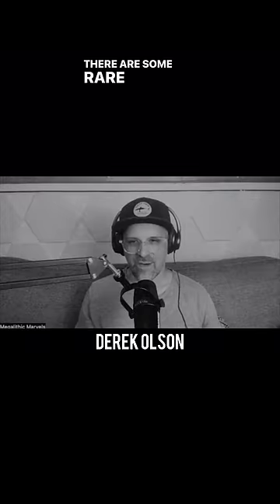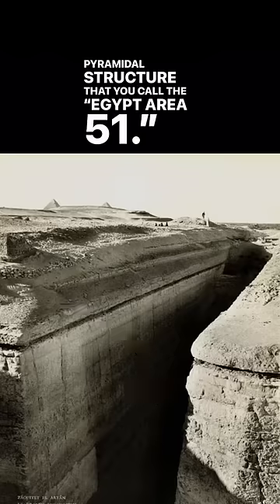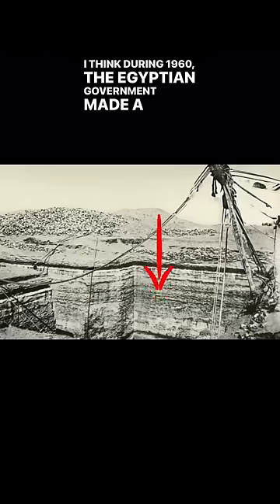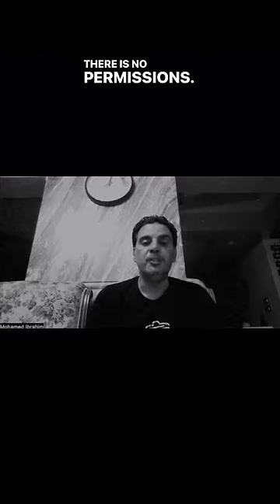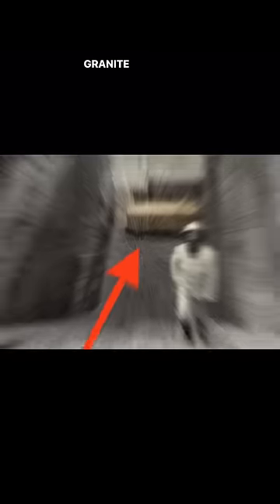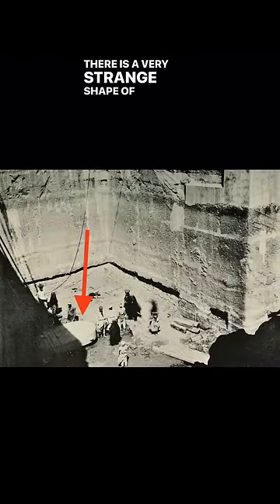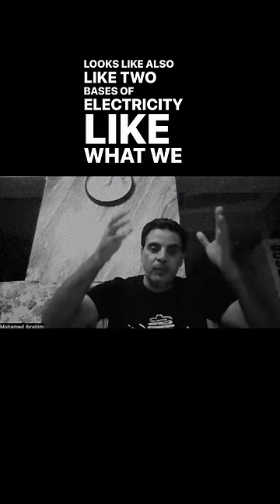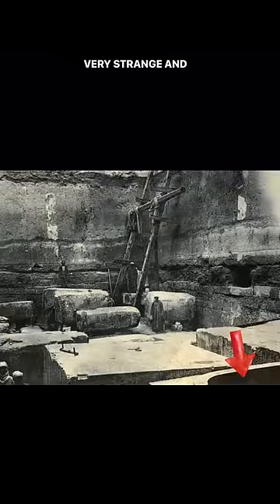Egypt’s Mysterious Area 51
I recently interviewed renowned Egyptologist & tour guide Mohamed Ibrahim, and asked him about a mysterious structure located about 3 miles southeast of the Giza pyramids called “Zawyet El Aryan,” otherwise known as “Egypt’s Area 51.” Since the EgyptIan military seized control of this ancient site in the early 1960s, no one (not even archaeologists or Egyptologists) is allowed to enter this site. Any further excavation of this site has been explicitly forbidden. The only photos we have of this site (which are featured in this video) are from the excavations of Italian archaeologist Alessandro Barsanti who found the remains of this megalithic marvel in 1900, and started excavating in 1904. According to Mohamed Ibrahim, Alessandro Barsanti found the title “Stargate” in a stone next to this enigmatic structure…. Why do you think this subterranean structure has been placed under military control since the early 1960s and forbidden from further research?

This video is an original Megalithic Marvels creation. All music and photos in this video are public domain.